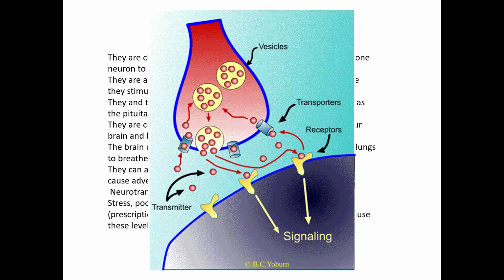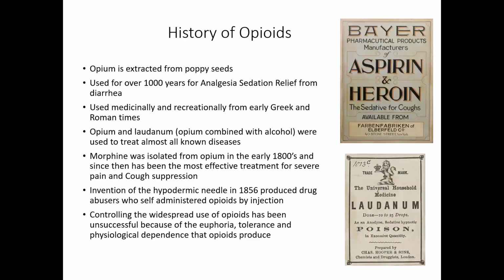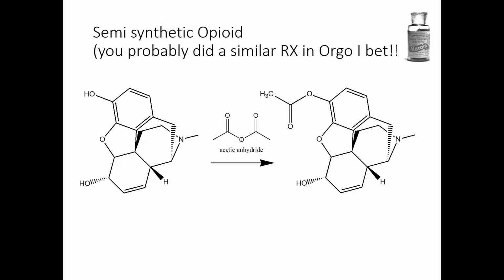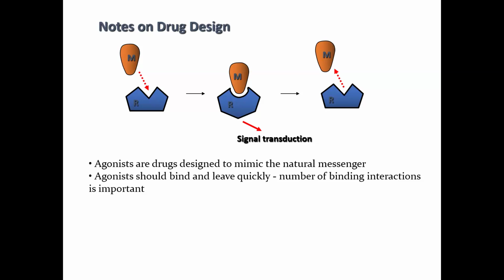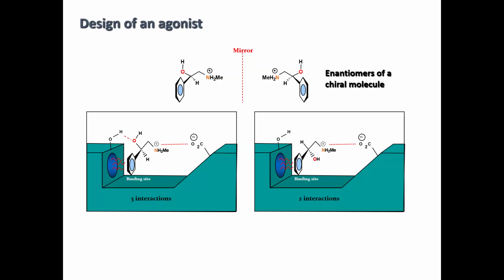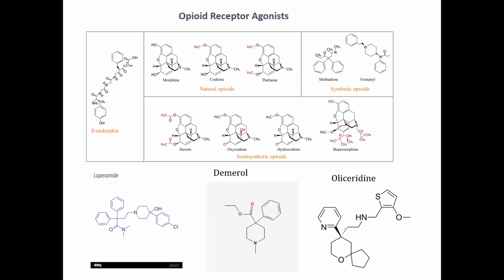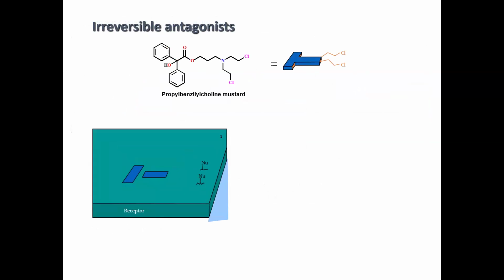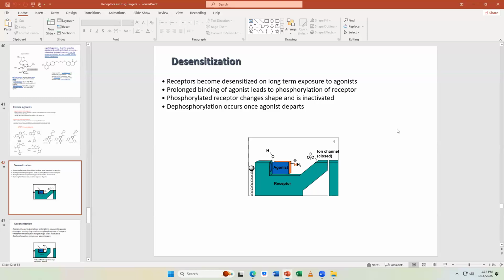Guest Biochem Lecture by Michael Castaldi! Receptors as Drug Targets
This video features guest lecturer Michael Castaldi, a Medicinal Chemist with over 3 decades of experience, teaching my Intro Biochemistry students about targeting protein receptors as drug targets. Originally filmed on 1/16/2025.